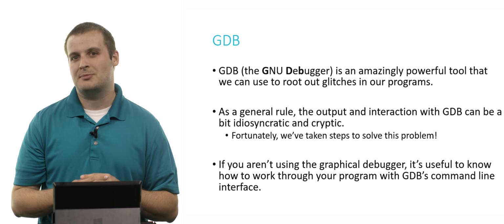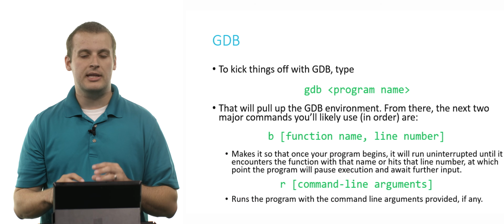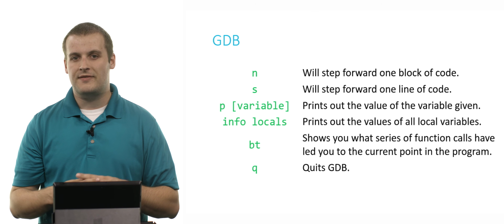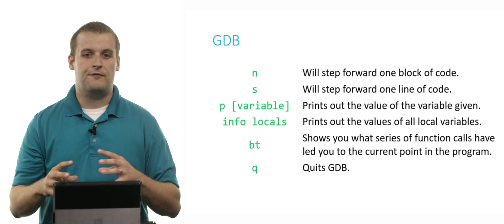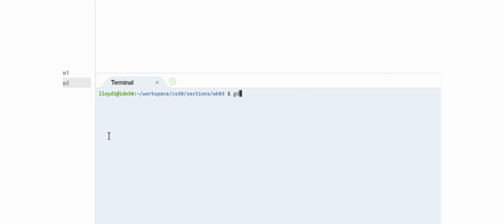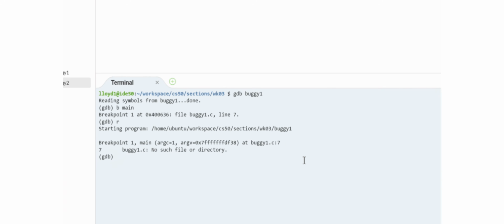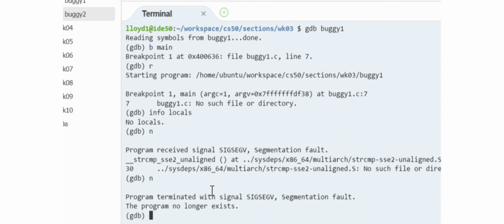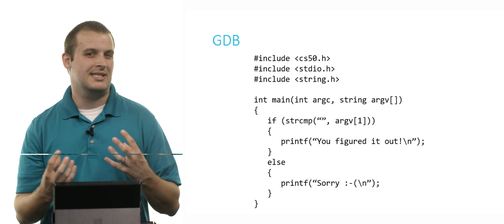GDB - CS50 Shorts